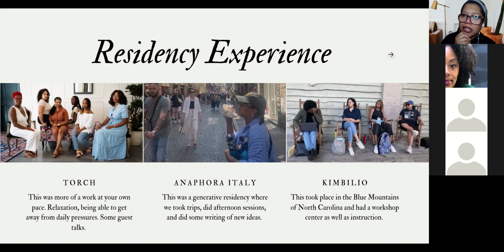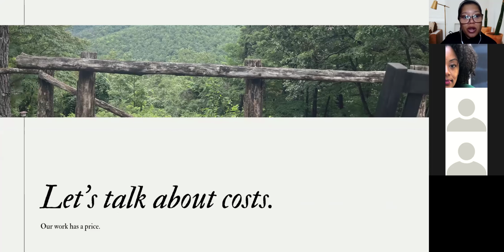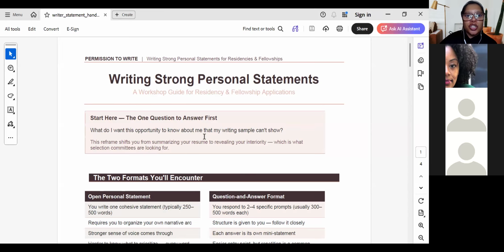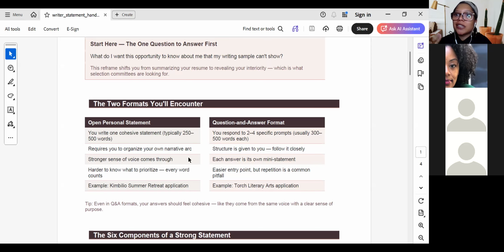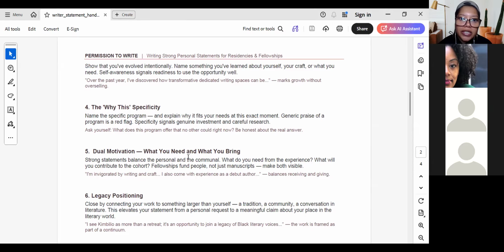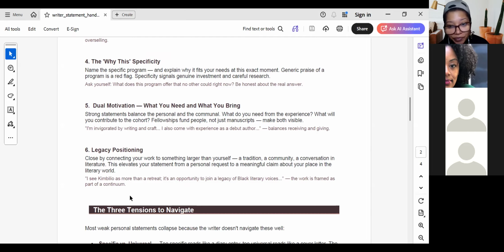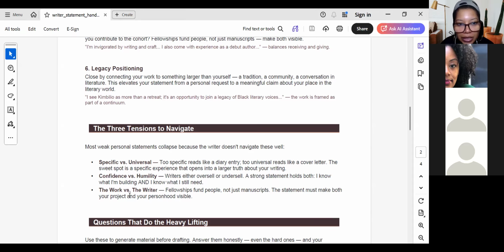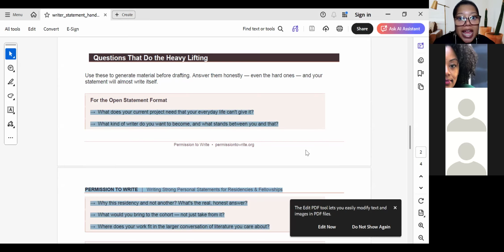Fellowships and Residencies for Writers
In this session, we discuss the different types of residencies and fellowships as well as the components of a great artist statement.